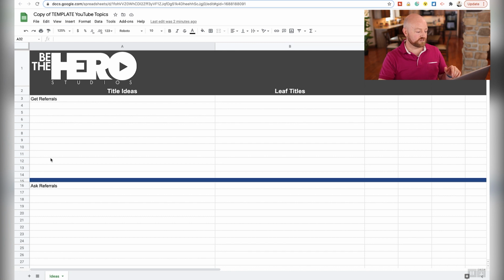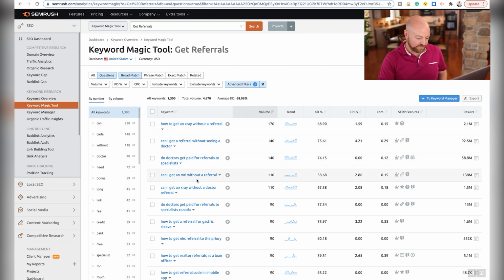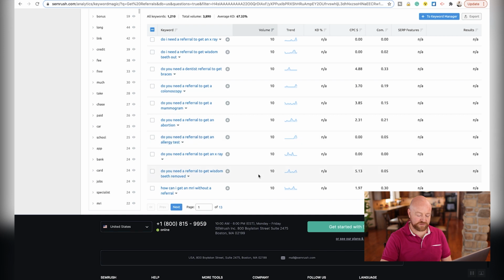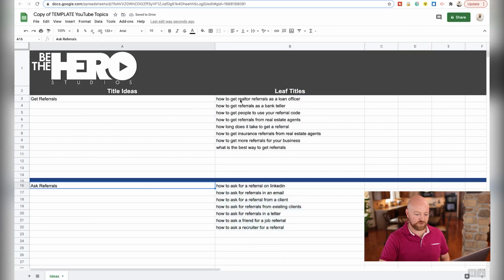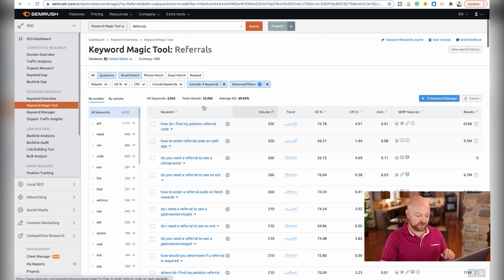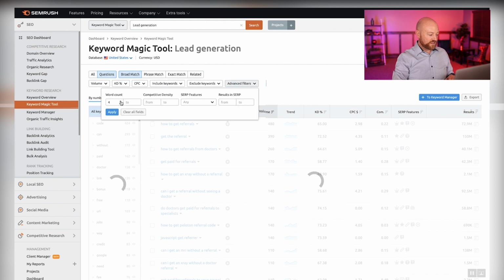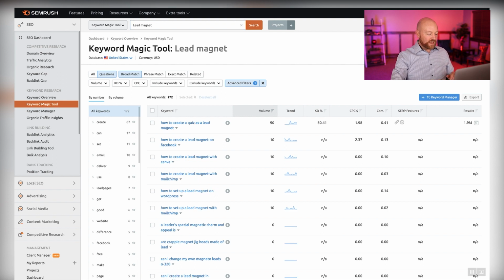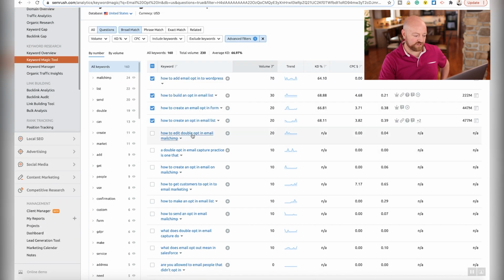How To Research Keywords For YouTube | Referrals & Lead Generation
Do you want to learn an important step to get more views for your videos? Let me show you how to do it the right way. Watch this video to find out how to research keywords for YouTube regarding referrals & lead generation.

00:00 Intro & Summary
00:25 Get Referrals Keywords
03:09 Ask Referrals Keywords
03:46 Referral Keywords for YouTube
05:11 Lead Generation Keywords for YouTube
05:57 Lead Magnet Keywords
06:24 Email Opt In Keywords
08:28 Check Out This Video

Nate Woodbury